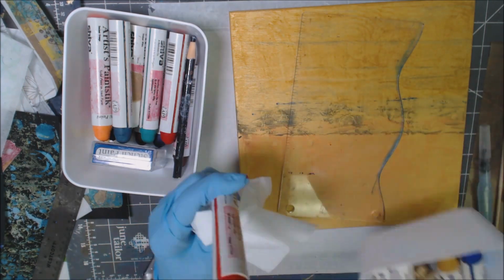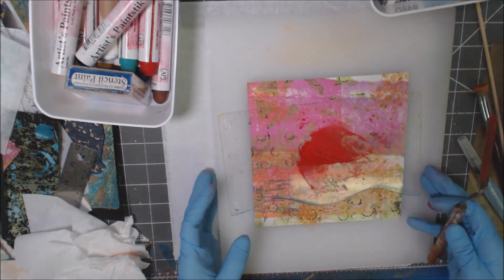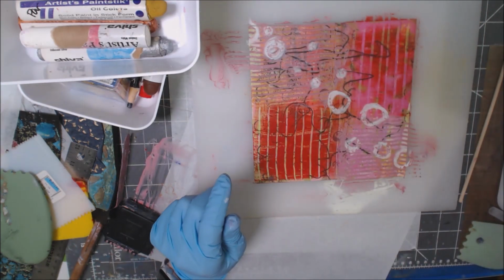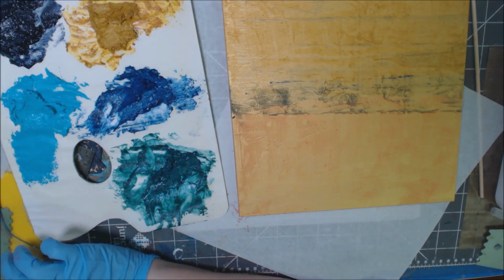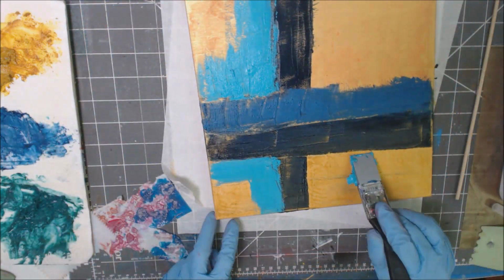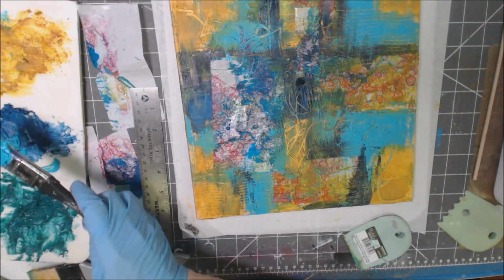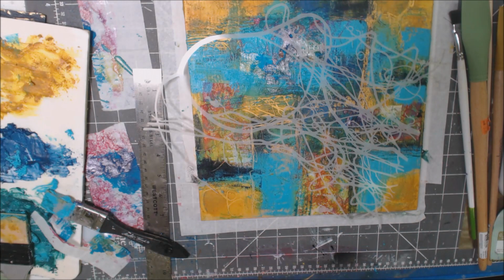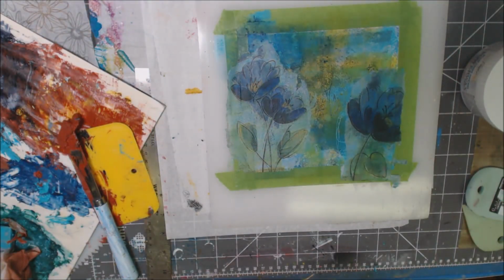Cold Wax - Wax on Wax Off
Hello and Welcome. A big thank you to my supporters. This channel is mixed media art made by and for adults. If you like the channel content, please consider setting the bell above for reminders about new video content.

Acrylic Painting for Encaustic Effects: 45 Wax Free Techniques
Cold Wax
Golden Paint
Catalyst tools
Shiva Oil Sticks

WhatIF NC
Messy Table Studio